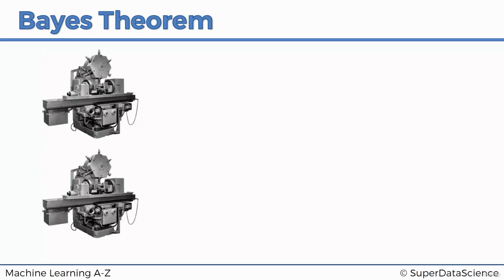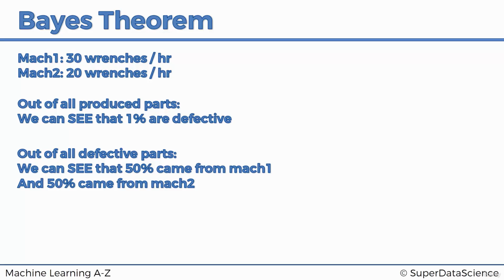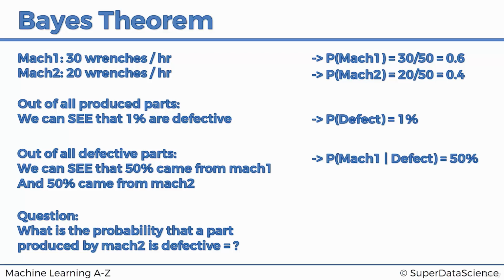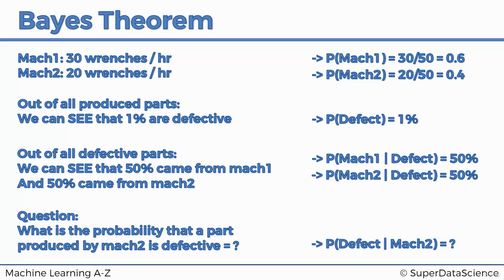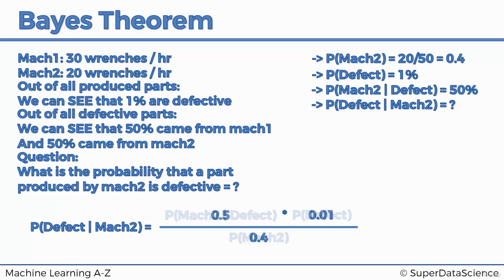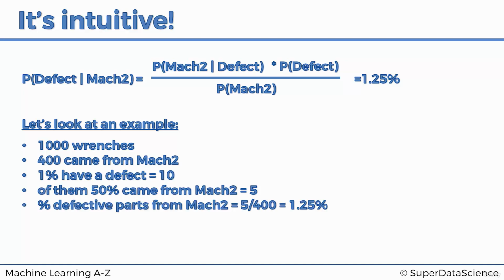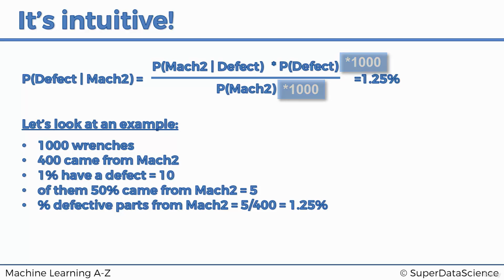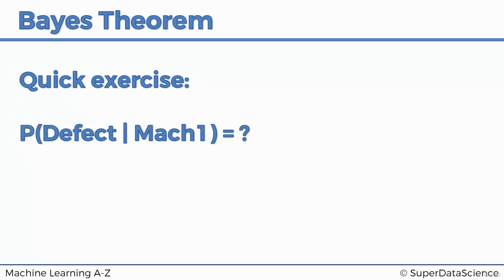20. 001 Bayes Theorem